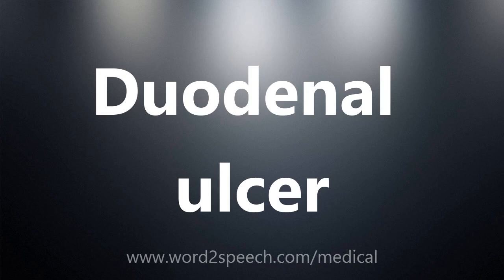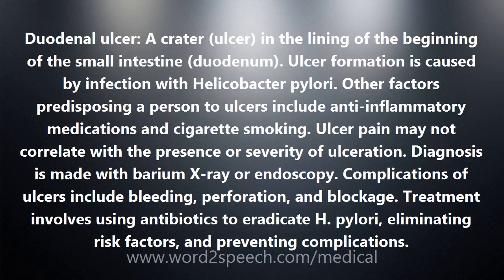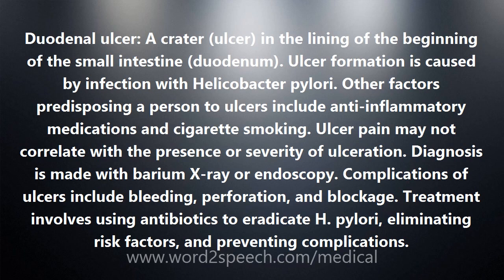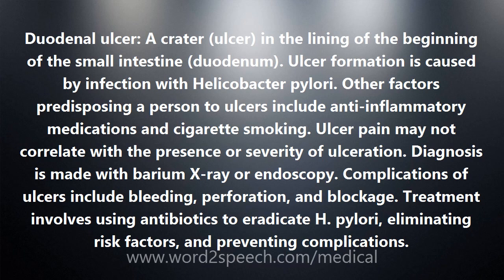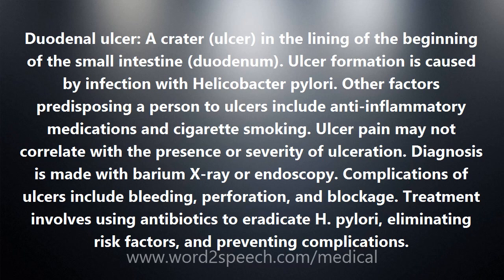Duodenal ulcer - Medical Definition and Pronunciation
Title: Duodenal ulcer

Duodenal ulcer: A crater (ulcer) in the lining of the beginning of the small intestine (duodenum). Ulcer formation is caused by infection with Helicobacter pylori. Other factors predisposing a person to ulcers include anti-inflammatory medications and cigarette smoking. Ulcer pain may not correlate with the presence or severity of ulceration. Diagnosis is made with barium X-ray or endoscopy. Complications of ulcers include bleeding, perforation, and blockage. Treatment involves using antibiotics to eradicate H. pylori, eliminating risk factors, and preventing complications.